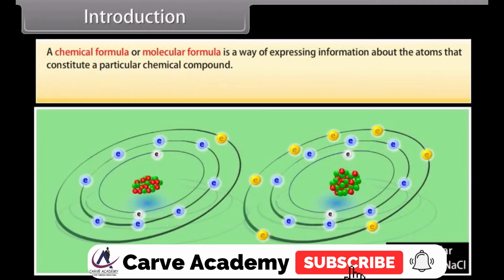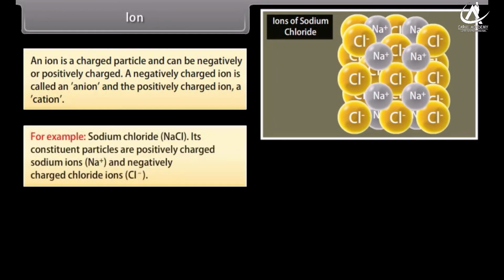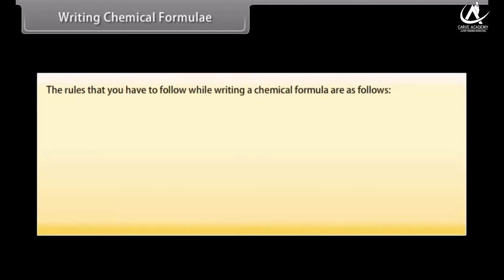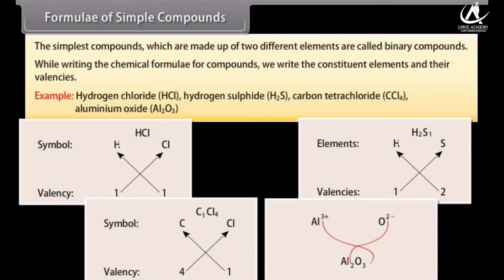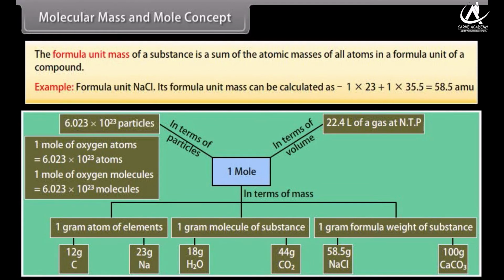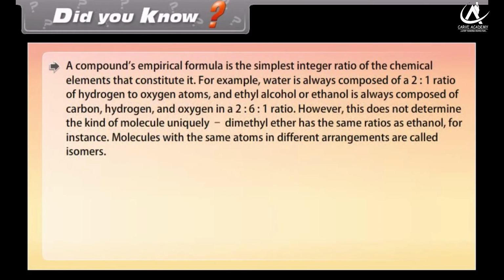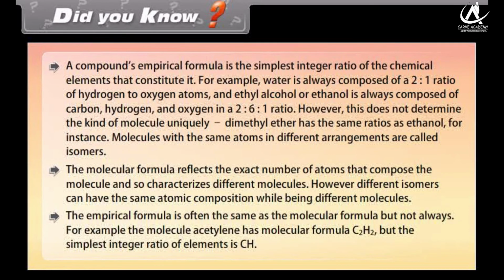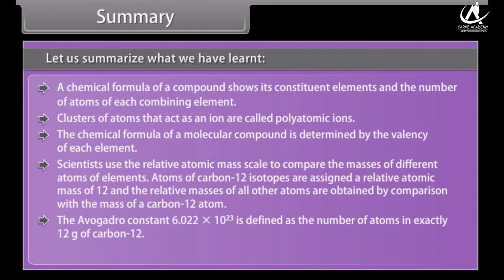Atoms and Molecules II, Class-9th, Subject-Chemistry, In English